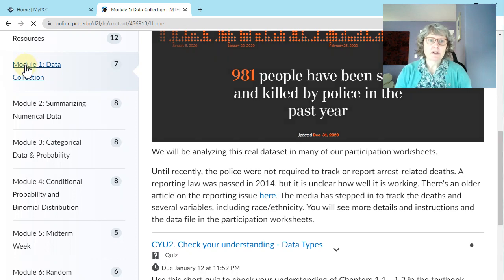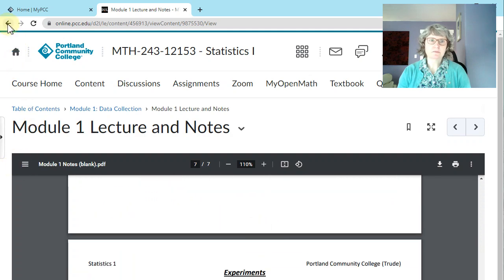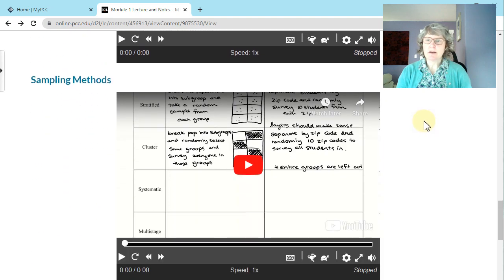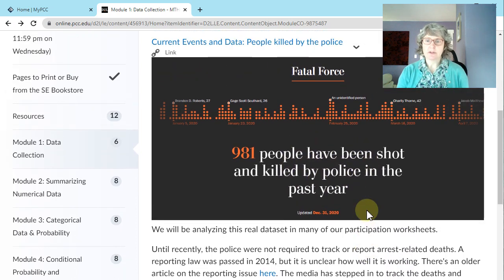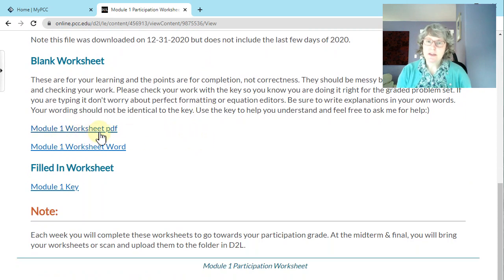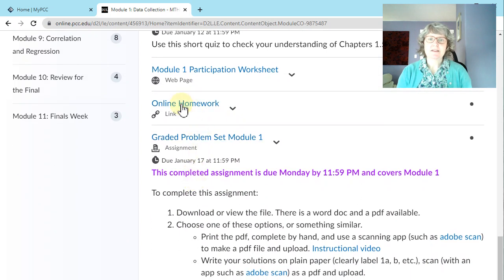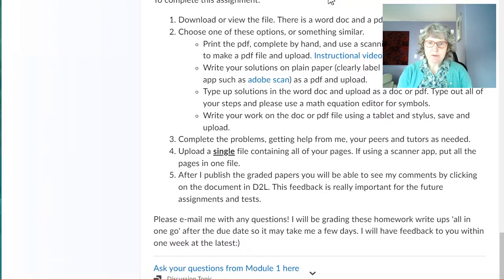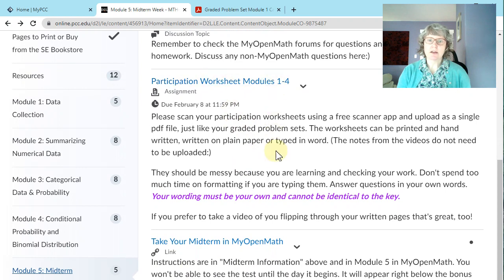Math 243 Online Module 1 Walkthrough